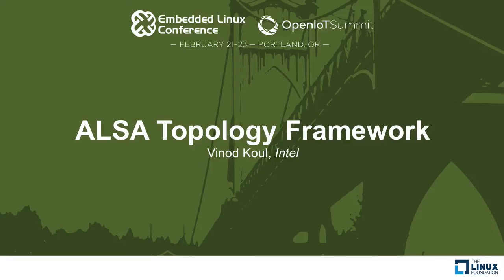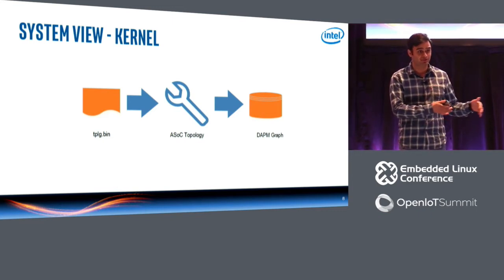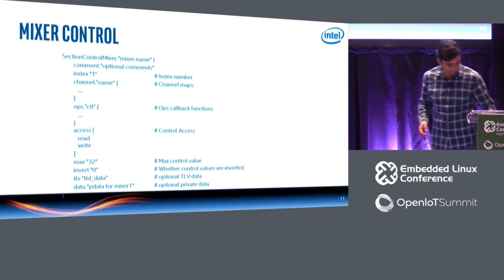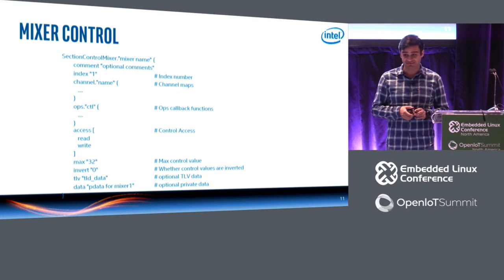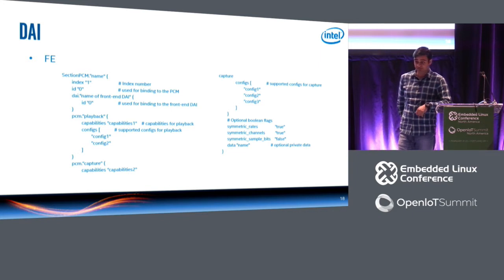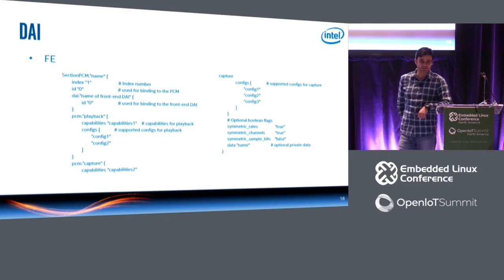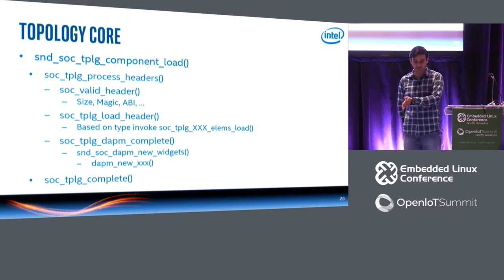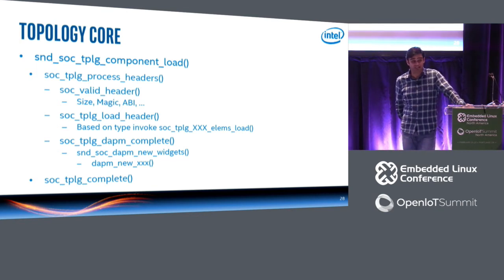ALSA Topology Framework - Vinod Koul, Intel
Many modern audio systems employ DSPs for audio, voice and speech processing. The processing modules within the DSP are typically implemented in firmware and are configurable by software. Typically a graph of the processing chain in the DSP is analogous to an ASoC DAPM graph and can be modelled using the ASoC DAPM model. But the graph needs to be created by the driver and each product & model may have different processing blocks in the graph. This puts the onus on ALSA driver and subsystem to provide a mechanism which allows DSP graphs to be scaled.

The new upstreamed ASoC topology framework allows us to represent the DSP processing chain as a graph/topology and load it from userland during boot resulting in configurable and customizable Linux audio systems. The talk explores this topology framework and its usage in the audio driver on Intel’s Skylake chipsets.

About Vinod Koul
Vinod works in Linux Audio group for Intel. He is involved in Audio driver development and upstreaming for Intel platforms. He also wrote and maintains the ALSA compressed audio framework. Vinod is the maintainer of Linux dmaengine subsystem.